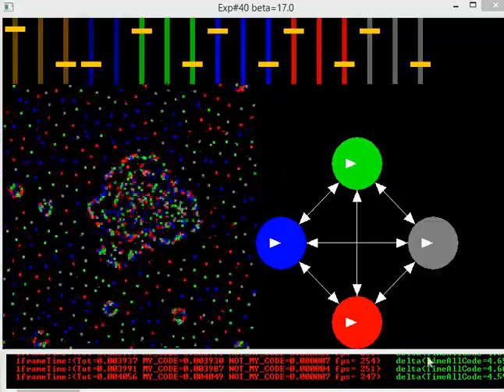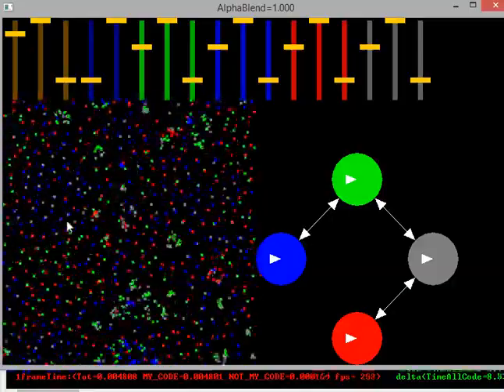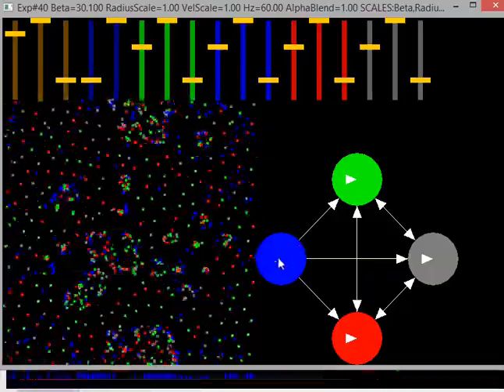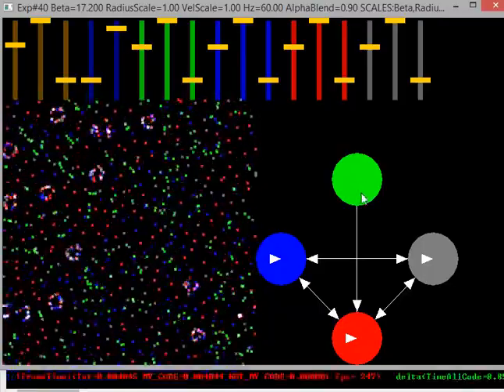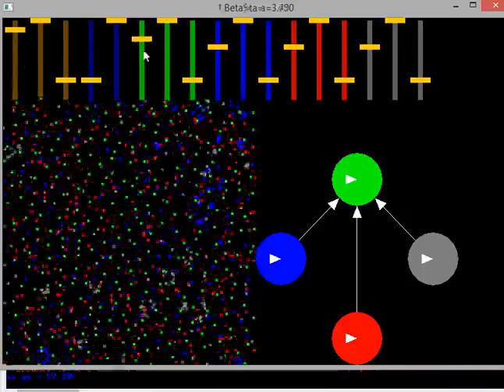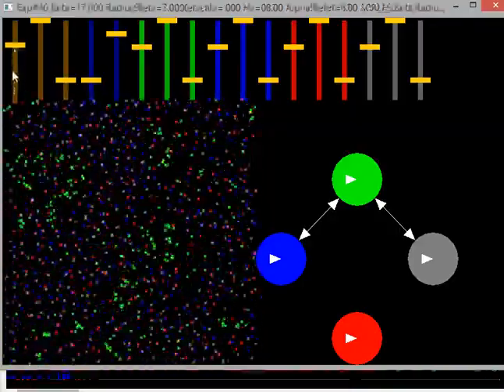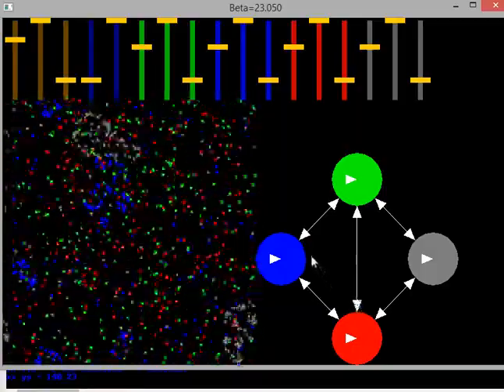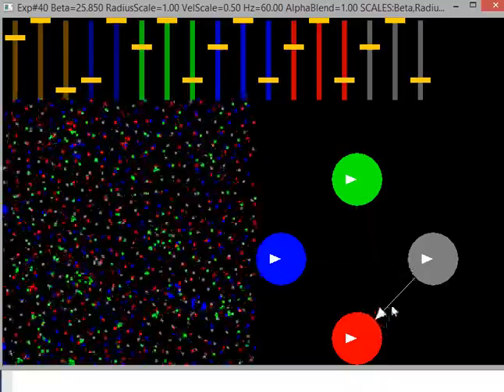PPS exp#40 more playing with 4 particles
Playing with a 4 particle system. Exp#40.